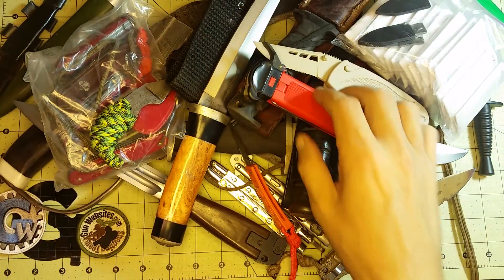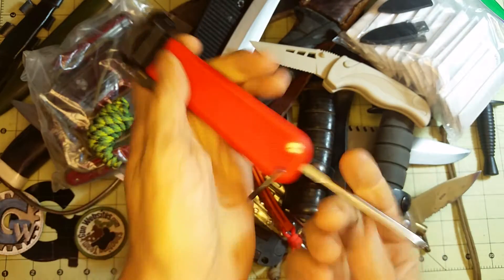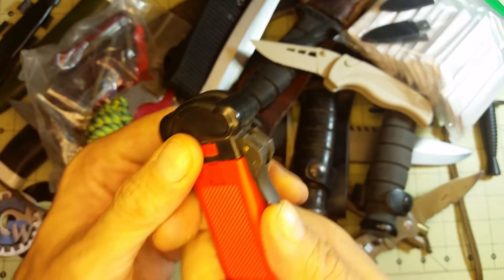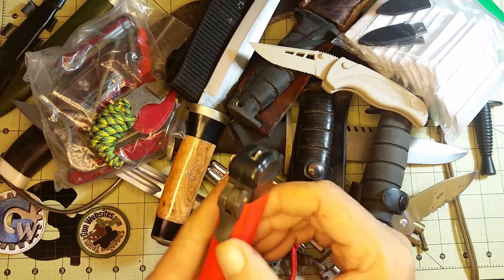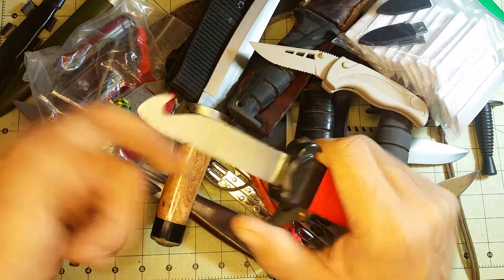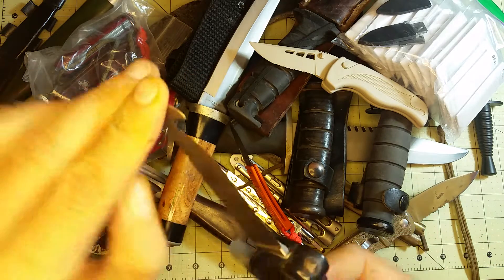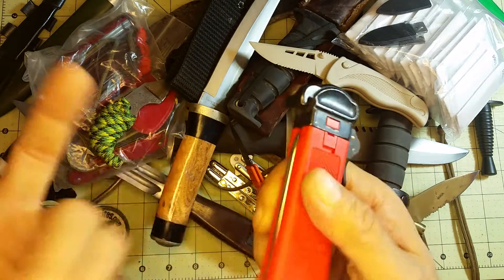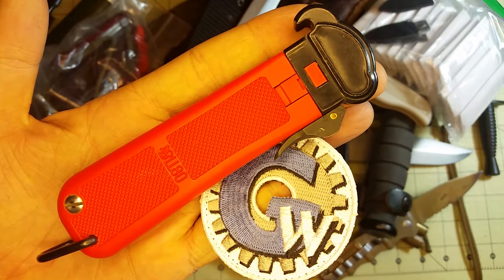Emergency Gravity Knife - Knife of the Day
Knife of the Day
Emergency Gravity Knife